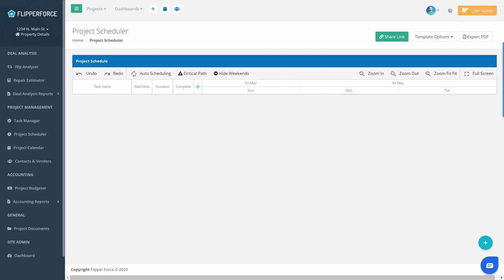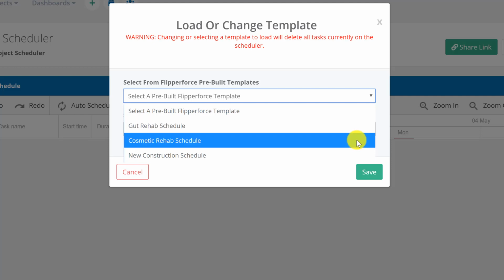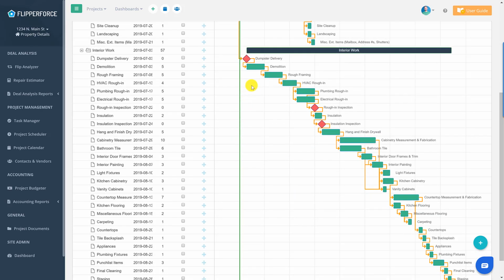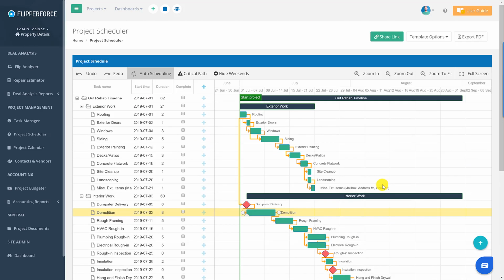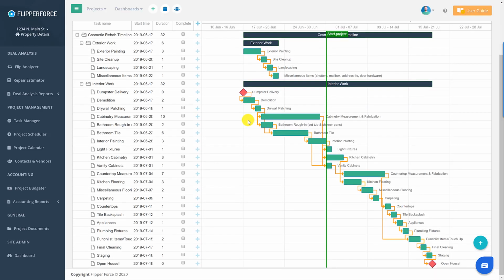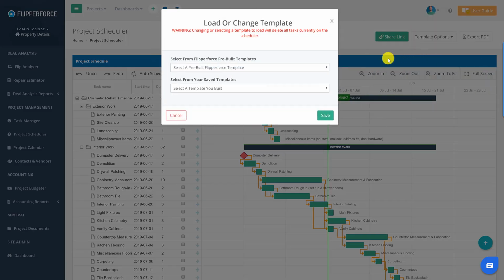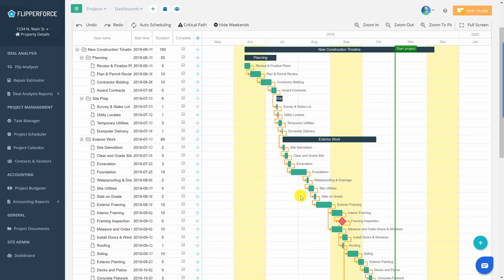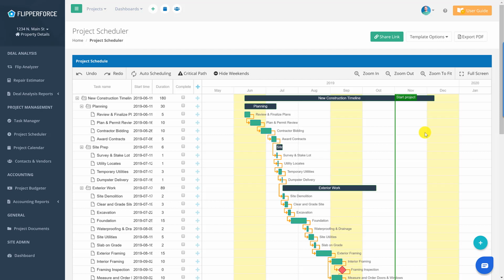Getting to Know Your 3 Schedule Starter Templates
Our Flipper Force house flipping & rehab project management software comes with 3 estimate starter templates:  (1) Rehab by Category (2) Rehab by Room (3) New Construction Template

In this video, Dave will walk you through the differences between our 3 estimate starter templates that Flipper Force provides to help you get started estimating rehab & new construction costs!